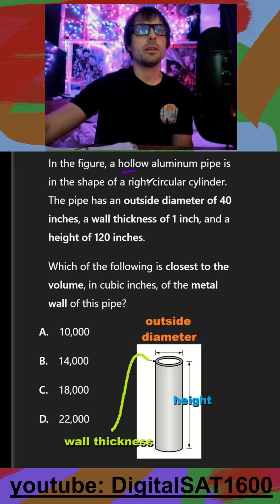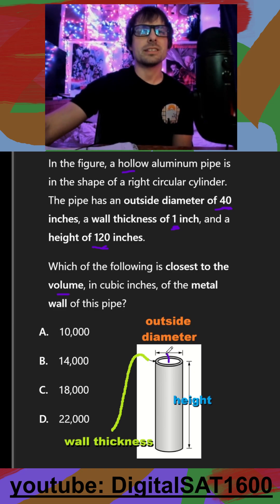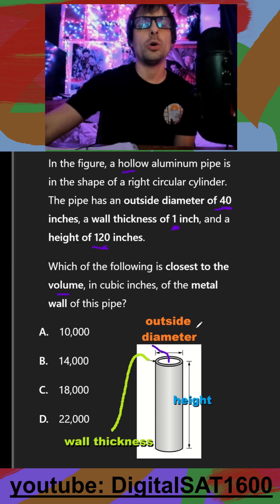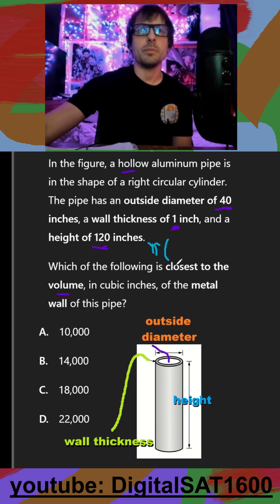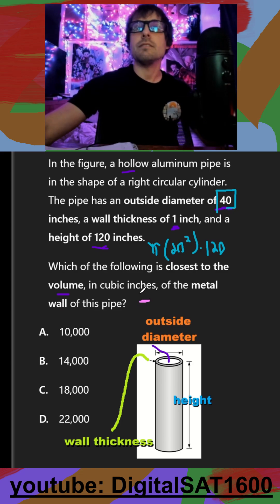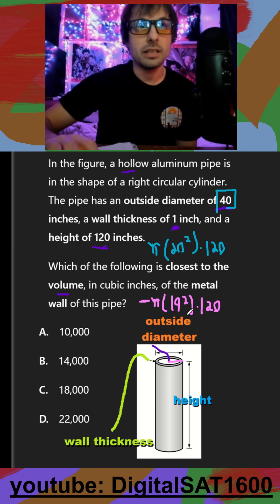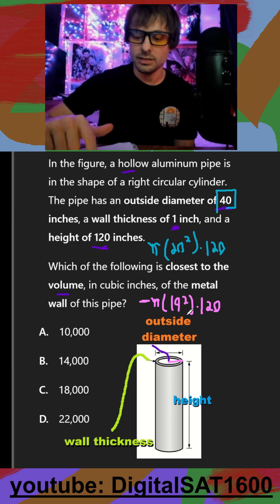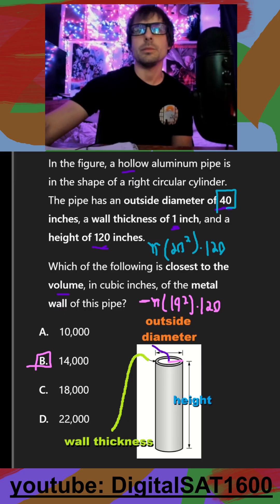*real* October 2025 SAT: Cylinders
*NOT* on bluebook. *Sort of* from the October 2025 SAT, saw mentioned a lot on the Reddit threads.

Digital SAT Math, Digital SAT Reading, Vocab predictions, December SAT 2025